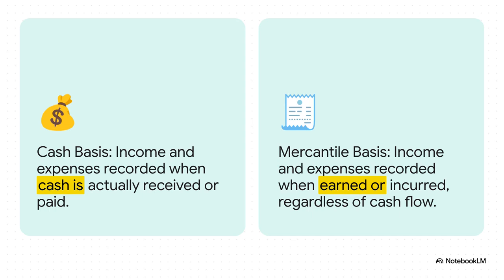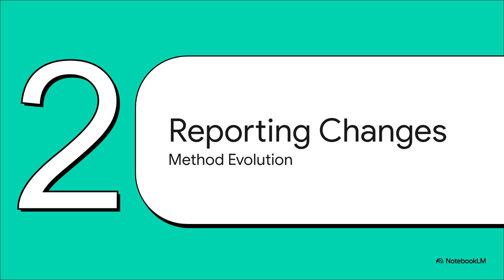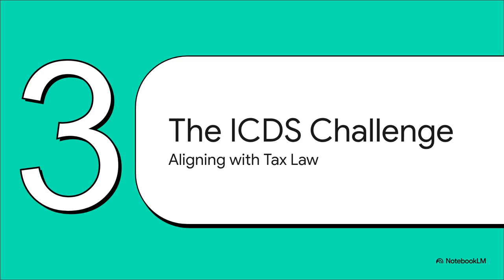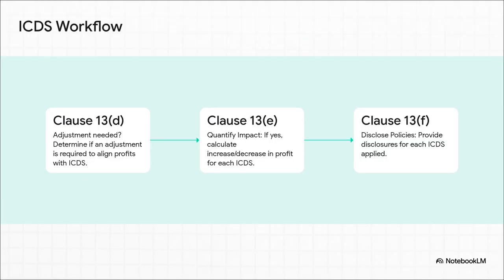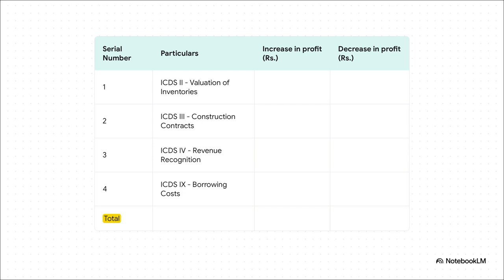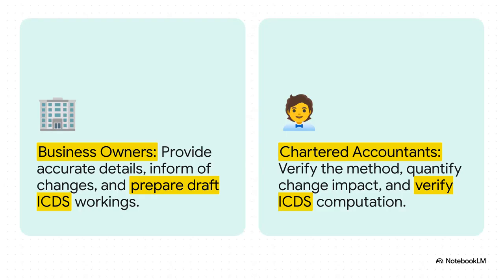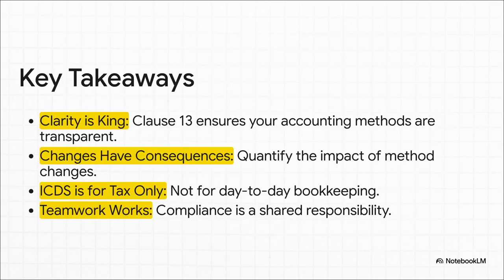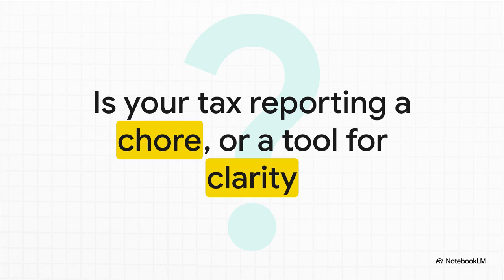Cracking Clause 13 of Form 3CD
Clause 13 Deep Dive | Accounting Standards Compliance | Form 3CD FY 2024–25

Welcome to The Tax Explainer, your reliable destination for decoding tax and audit clauses step-by-step. This video is presented by SAJ & Co. Chartered Accountants, experts in audit, compliance, and taxation.

In this video, we explain Clause 13 of Form 3CD, which focuses on Accounting Standards and Income Computation and Disclosure Standards (ICDS) compliance. This clause plays a crucial role in ensuring transparent tax reporting.

📌 What You’ll Learn in This Video:
Sub-Clause Title Explanation
13(a) Method of Valuation of Closing Stock Disclose how closing stock is valued (Cost, Market Price, or Cost or NRV whichever is lower).
13(b) Change in Method & Effect Report any change in stock valuation method during the year and quantify its impact on profit or loss.
13(c) ICDS Disclosure Specify whether ICDS notified by CBDT have been followed, and if not, explain the deviation with reasons.

✅ Key Takeaways from Clause 13:
Importance of consistent stock valuation methods

How changes in valuation affect taxable income

Understanding ICDS vs Accounting Standards

Auditor's role in quantifying deviations

📂 Examples Covered:

Change from FIFO to weighted average method

ICDS I (Accounting Policies) and ICDS II (Valuation of Inventories) explained

Difference between AS-2 and ICDS-II

🏢 Presented by SAJ & Co. Chartered Accountants
A one-stop solution for all your audit and compliance needs:
✔️ Tax Audit & Financial Reporting
✔️ GST, ITR Filing & Advisory
✔️ MCA, ROC & Statutory Compliance
✔️ Business Restructuring & Consulting

📺 Previous Video: Clause 12 – Method of Accounting
💬 Drop your queries in the comments – we respond to all!

Clause13 Form3CD ICDS AccountingStandards StockValuation TaxAudit AY2024_25 SAJ & Co. CharteredAccountants